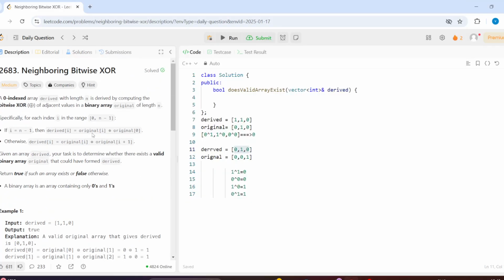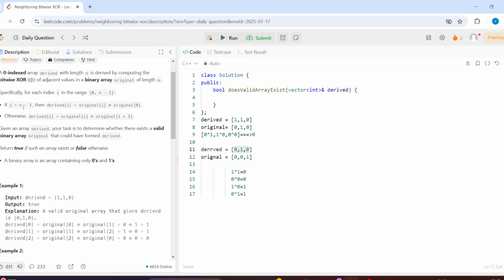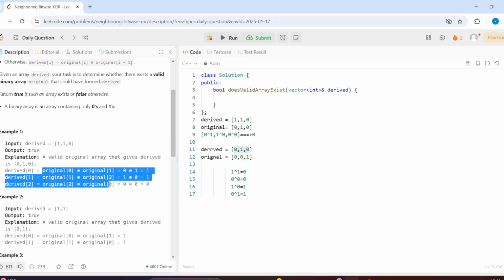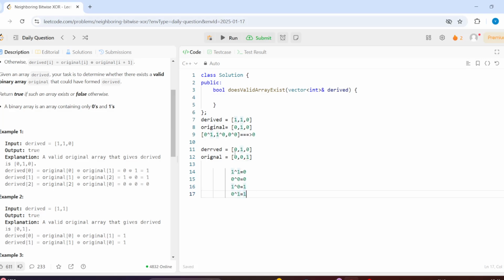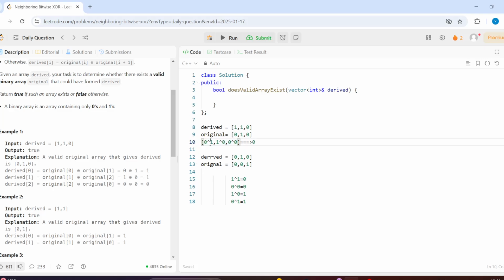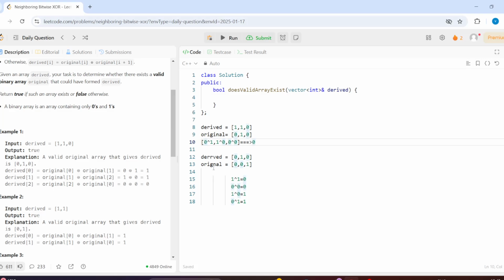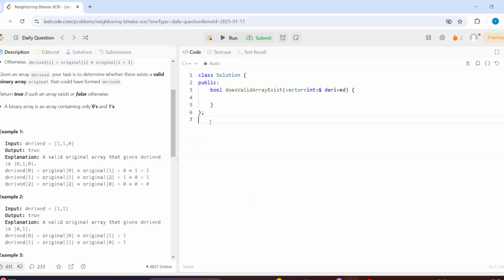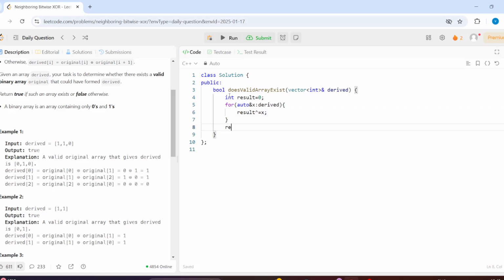2683. Neighboring Bitwise XOR